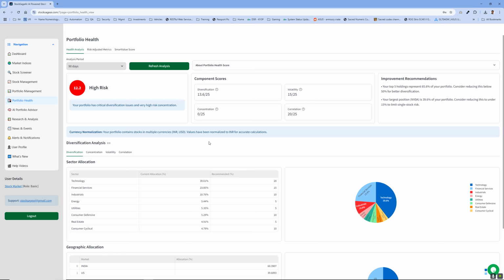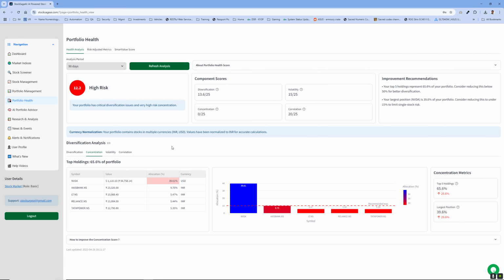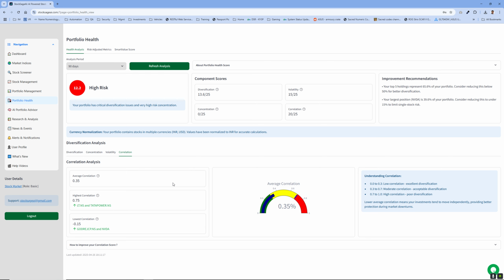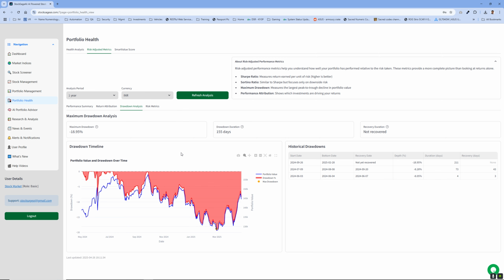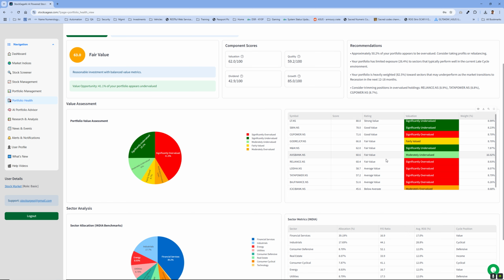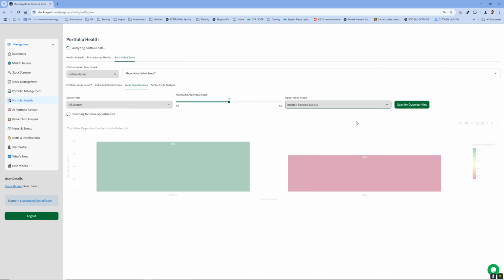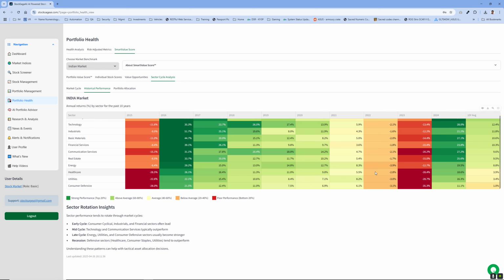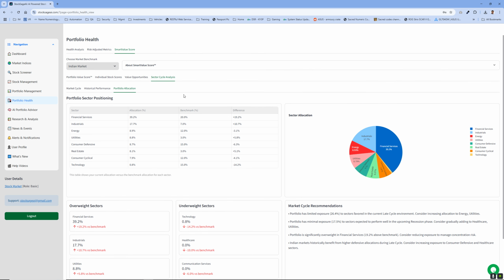Understanding Portfolio Health Analysis in StockSageAI Platform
Please find the detailed video to understand the portfolio health analysis feature of the StockSageAi Platform. In this video we talk about how we can use various feaures in portfolio health analysis to review the portfolio from 3 different perspectives and find the improvement areas to get positive risk adjusted returns in our portfolio.

0:00 Health Analysis
6:42 Risk Adjusted Metrics
11:36 Smart Value Scoring

Thanks.

Team StockSageAi
Invest Smartly

to get deep actionable insights to make smart investment decisions. Invest Smartly with StockSageAi !!!